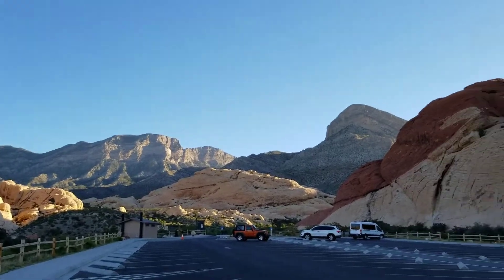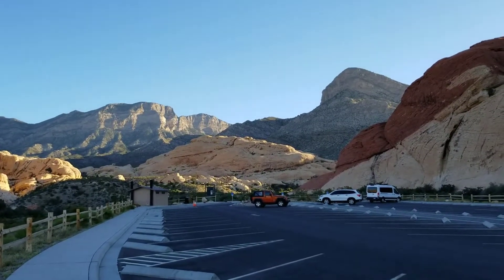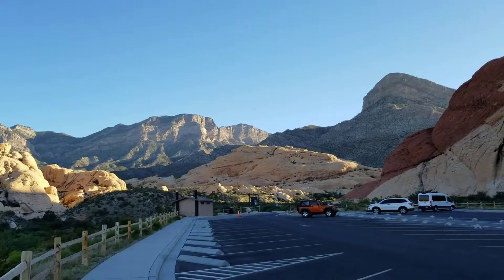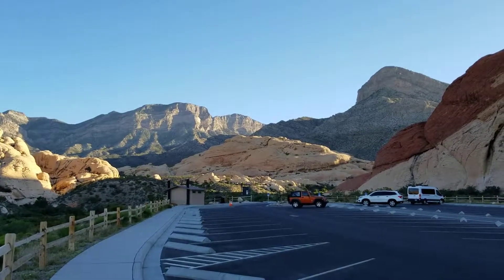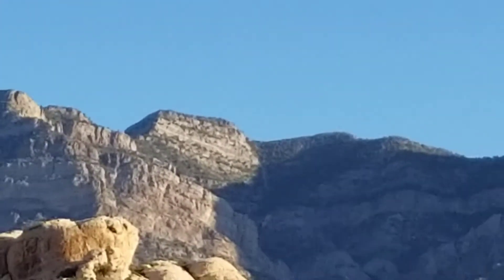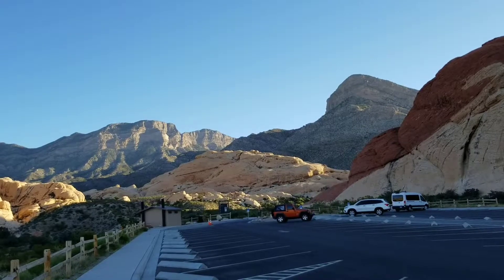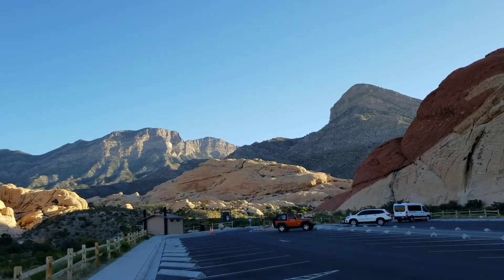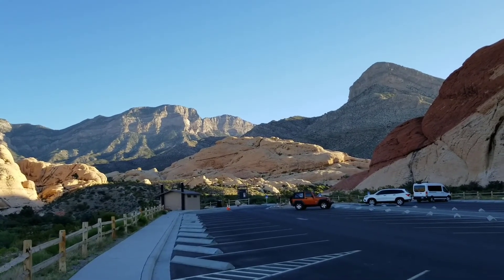La Madre Mountain from Red Rock Park Part 46 | La Madre Mountains Wilderness, Nevada